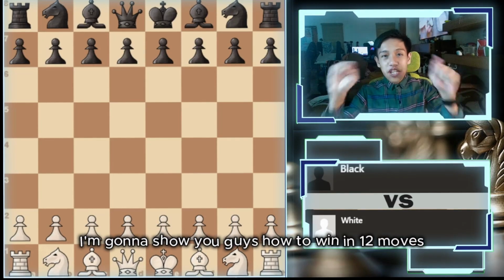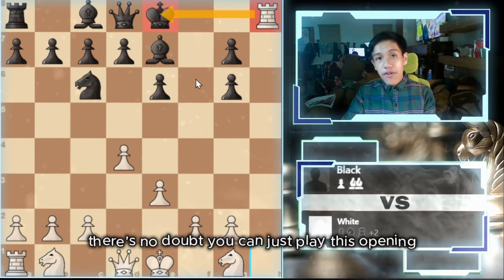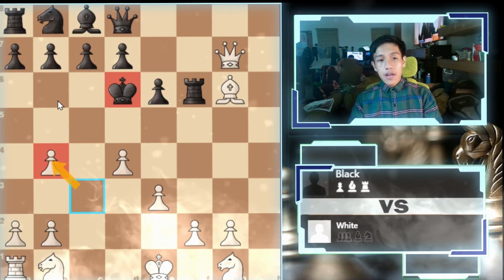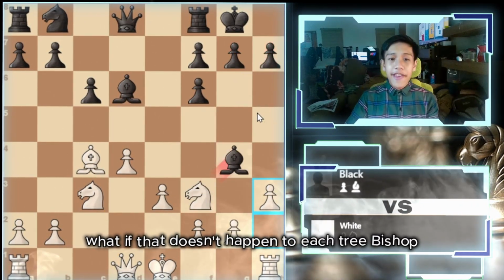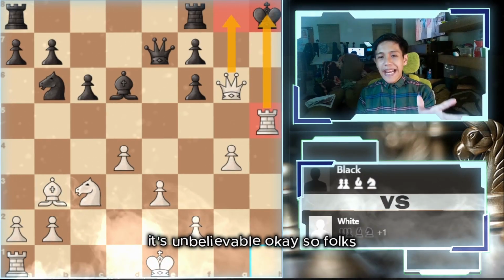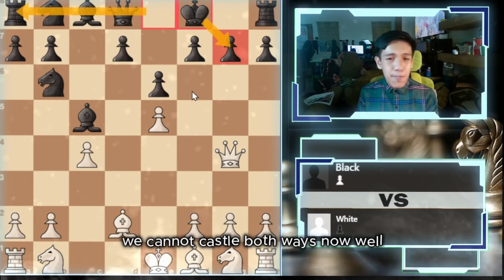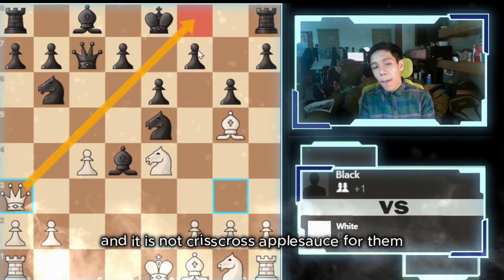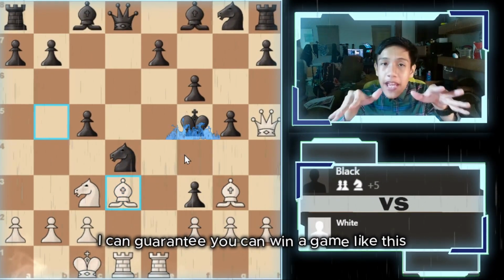Win in 12 Moves with this Opening! and dominate as white | Chess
HELLOO everyone! And today I Will teach you guys how to improve on the tromposky opening !